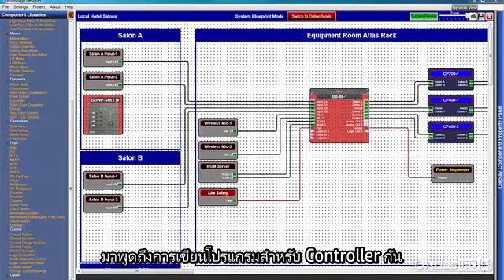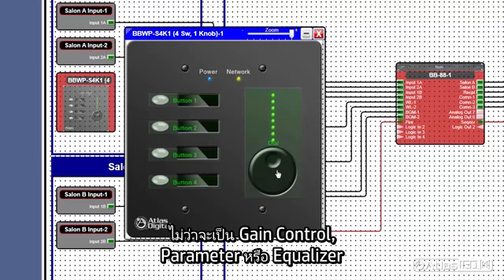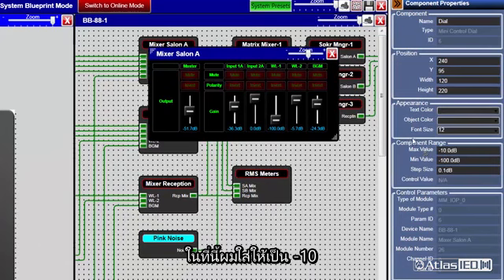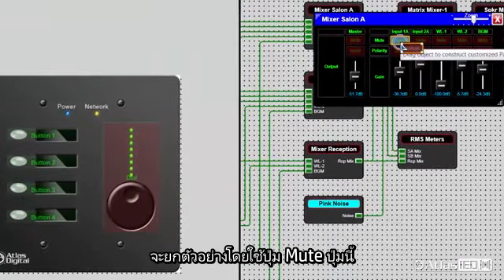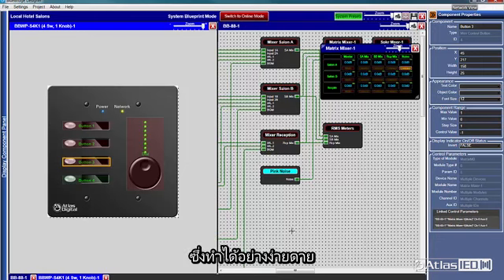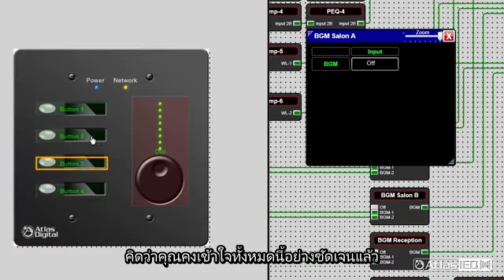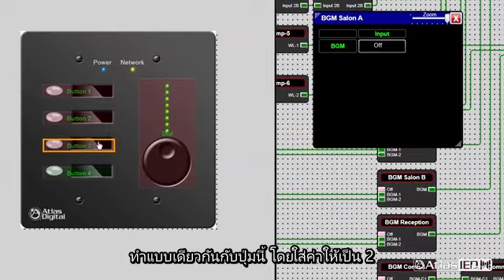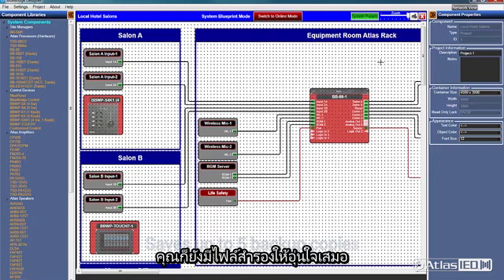16 Atlas IED designer controllers